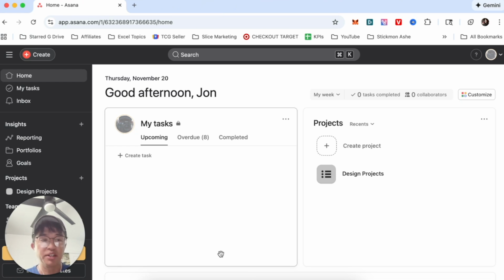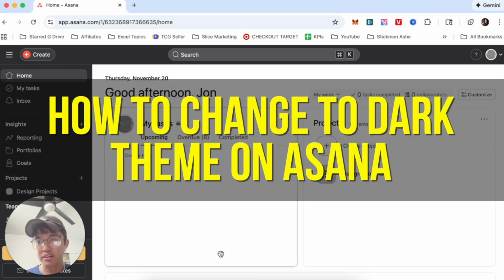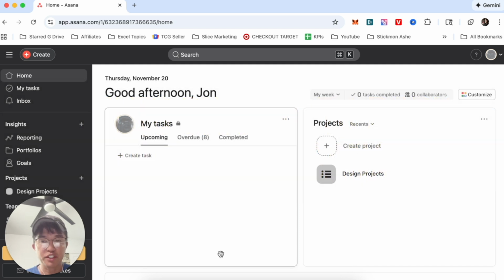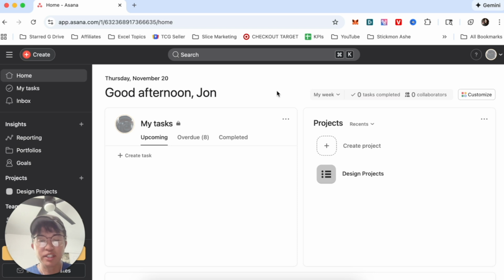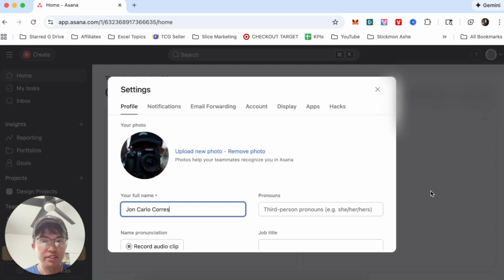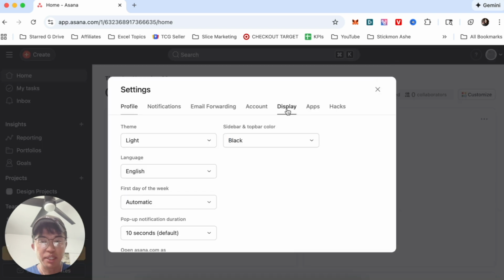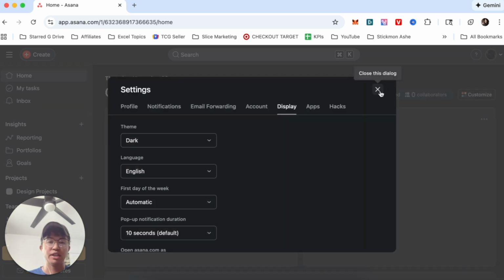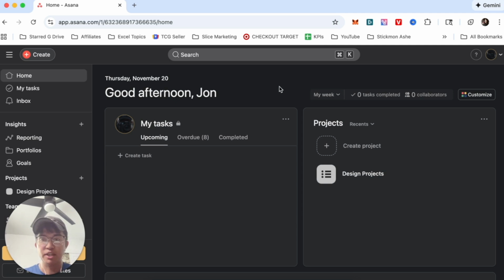How To Change To Dark Theme On Asana: Quick Tips!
Learn how to switch to the dark theme on Asana for a sleek, low-light workspace. This video shows you exactly where to find the display settings and how to enable dark mode in seconds. You’ll also see how the theme updates across your entire workspace instantly. Perfect for anyone who prefers a darker, more comfortable view while managing tasks.